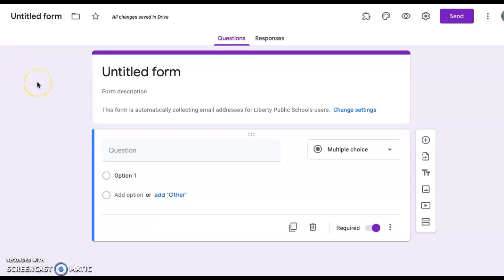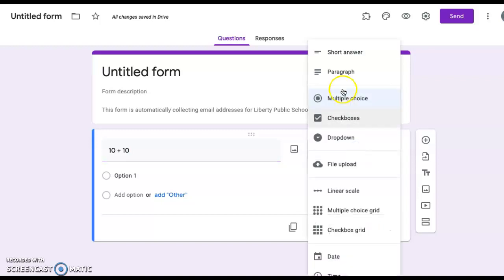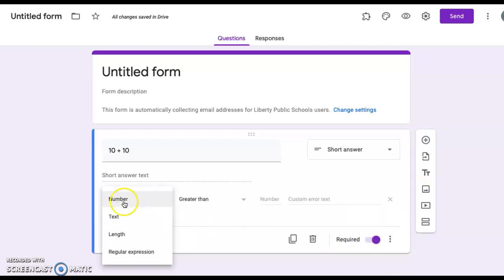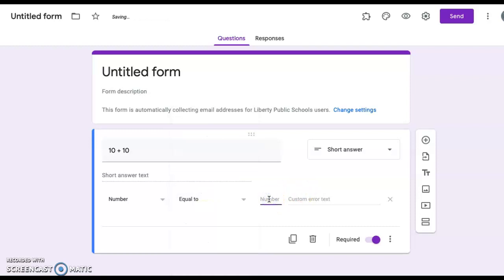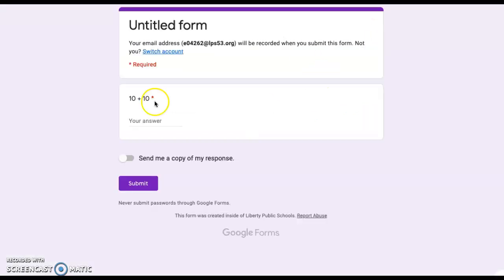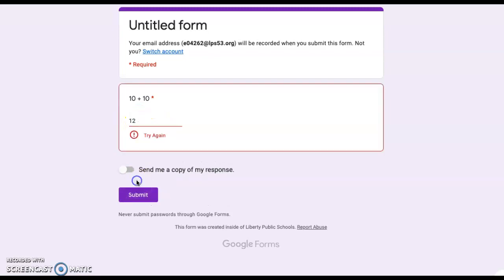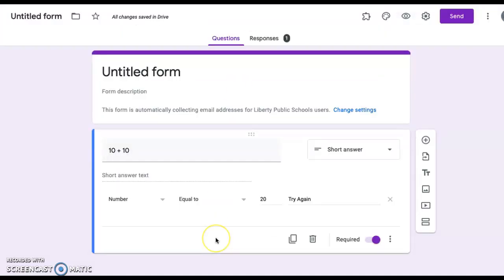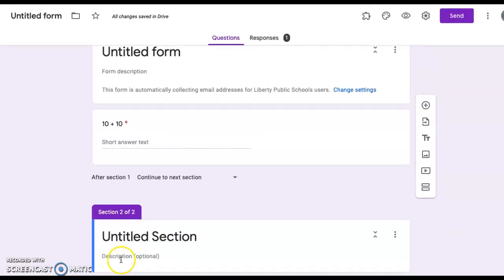Goulding Response Validation